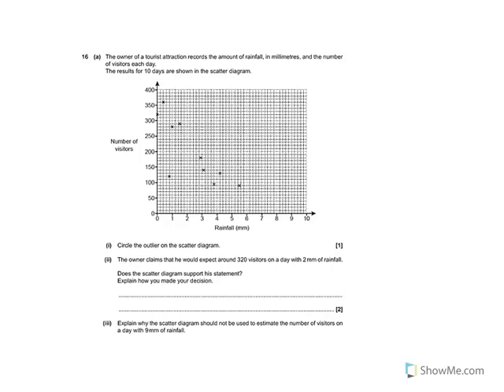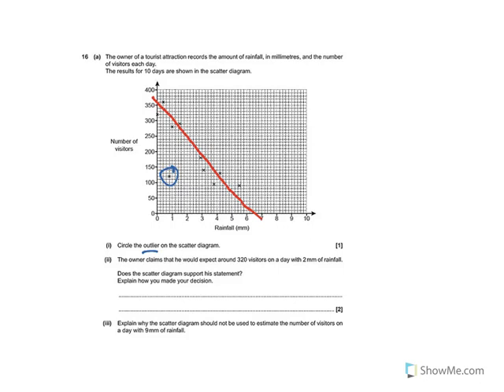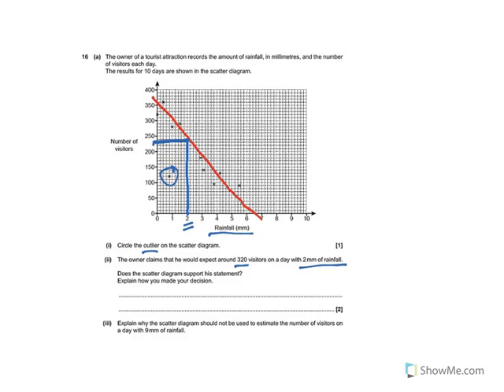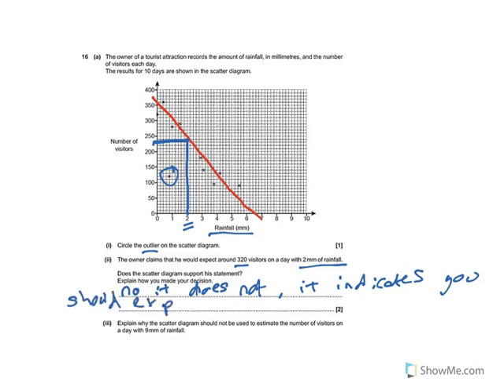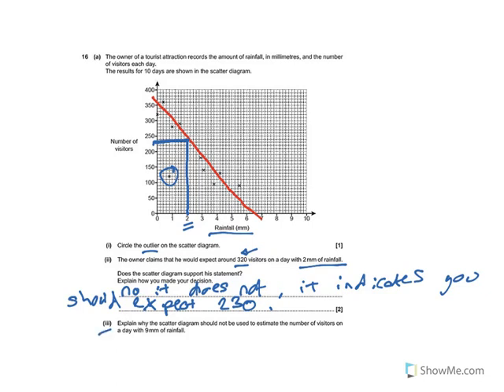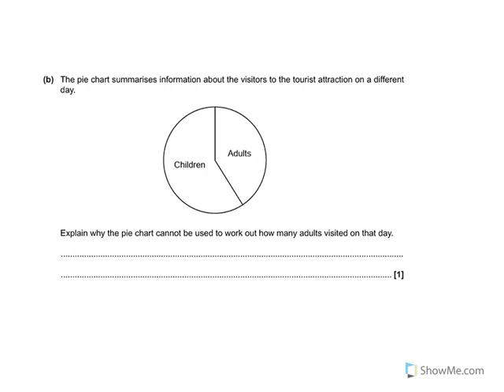June 2017 P3 Q16